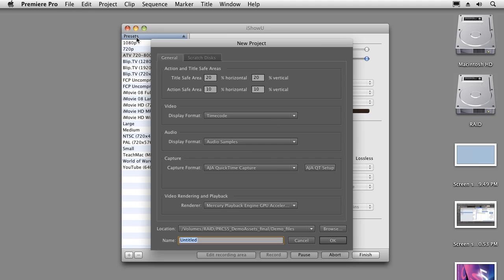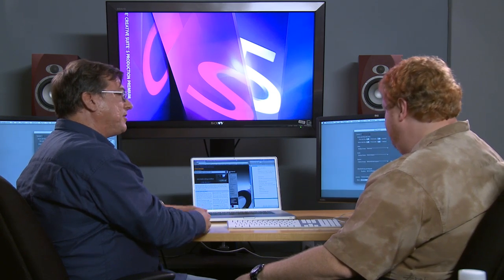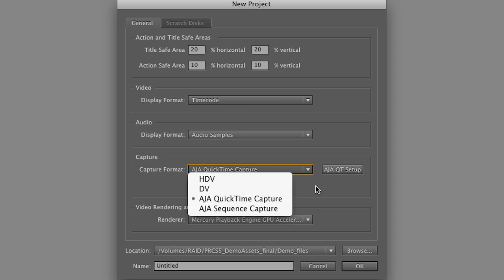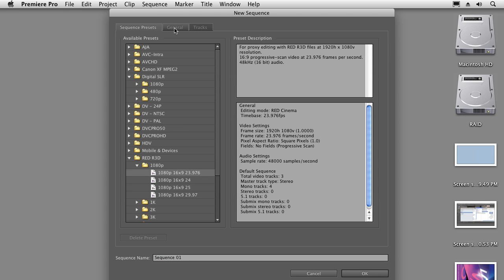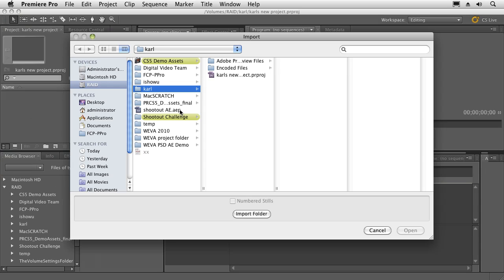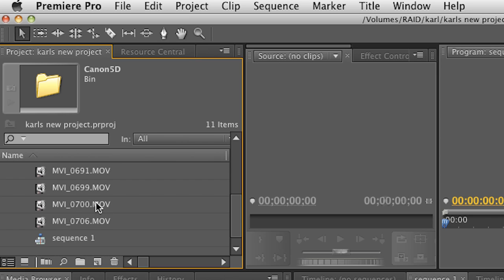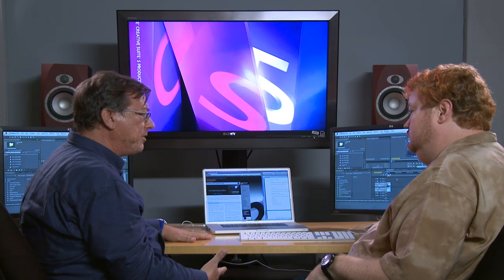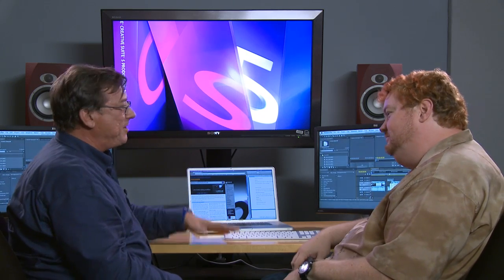Switch to Premiere Pro Episode 04 - Creating a New Project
When you first launch Premiere Pro, you are presented with a TON of choices and options, which can be daunting to a first-time user switching from Final Cut. Kevin Monahan walk through the settings and differences.